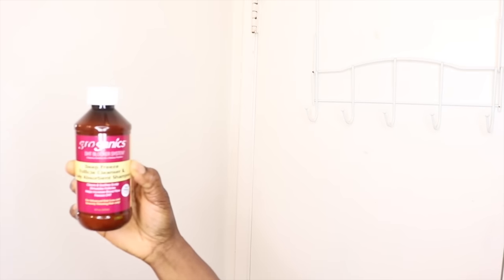How to Clean Your Scalp to Increase Hair Growth feat. Groganics Products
How to clean your scalp and increase hair growth featuring Groganics Products. I have the shampoo and conditioner as well as their Topical scalp treatment and edge control. I must say I like all the products except the edge control.

Products Mentioned
🌸Deep Freeze Follicle Cleanser & Scalp Absorbent Shampoo

Face
Mac Mineralized Skin Finish---Dark Deep

Blinc Eyelash Primer---Black

Jordana Lipliner---Brown (used as a lipstick)

WetNwild Blush---Pearlescent Pink

WetnWild Eye Brow kit Ash Brown

Buxom Bronzer (used as an highlight)--Tahiti

Thejunglebarbie

FTC: This is a sponsored video but all the opinions are mine.
XOXO,
JB